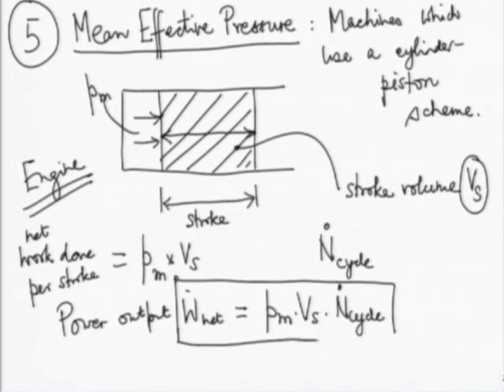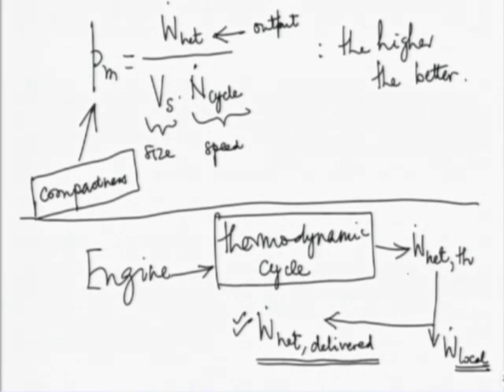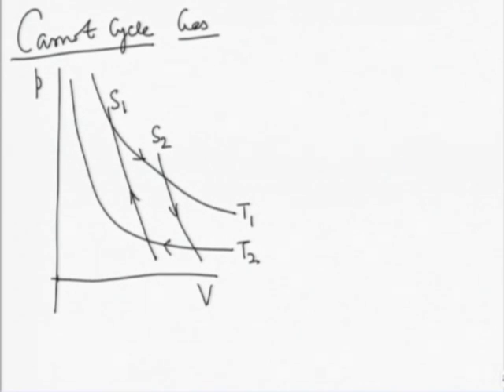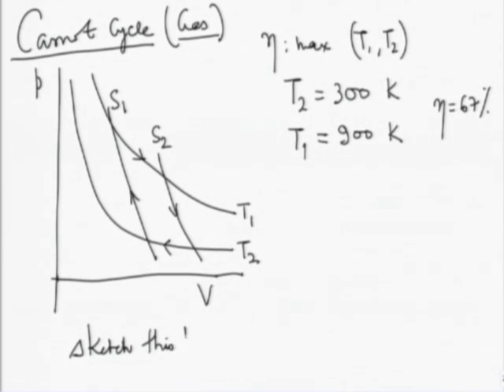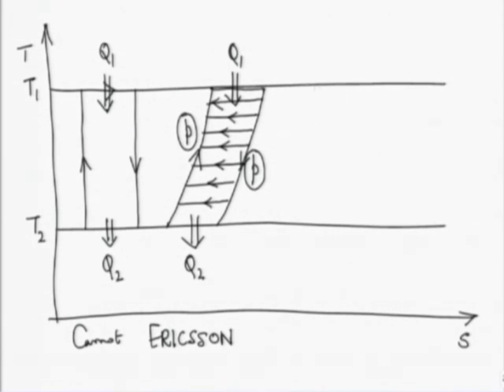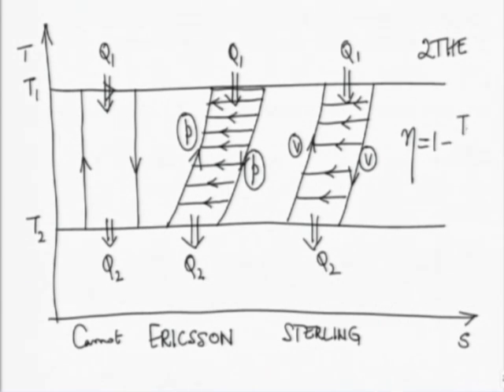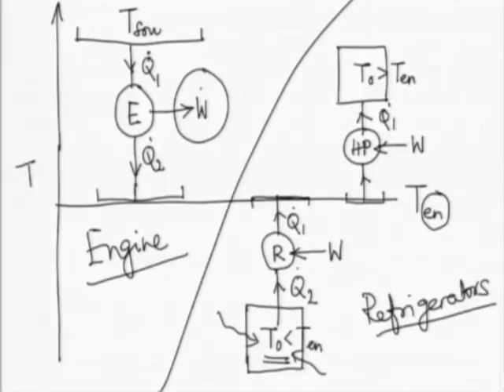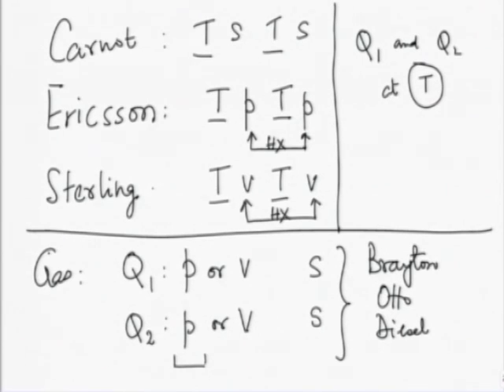TDME M L14B Cycles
This is part B of 14th session of Thermodynamics in Mechanical Engineering Workshop arranged for teachers. It was delivered by Prof. U. N. Gaitonde from IIT Bombay.

In this session he talked about specific fuel consumption, mean effective pressure, modification of Carnot cycle, standard analysis and he further did discussion with the participants and also took questions from remote center participants and answered them